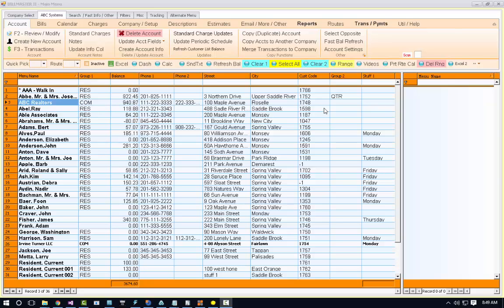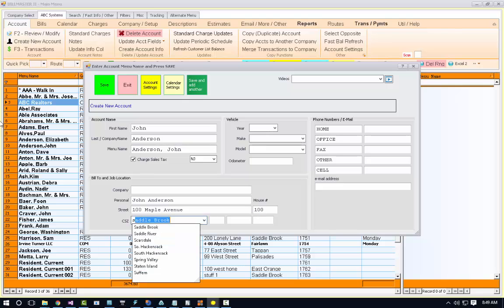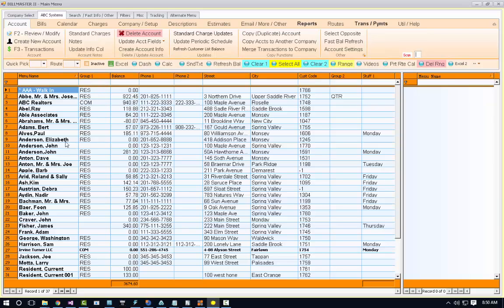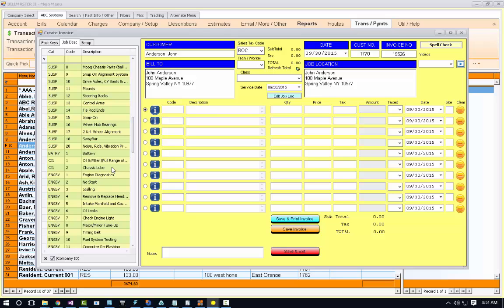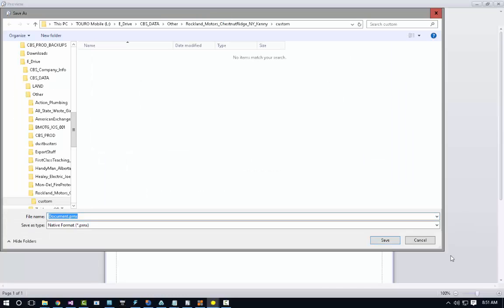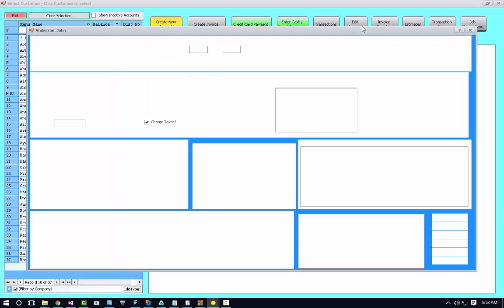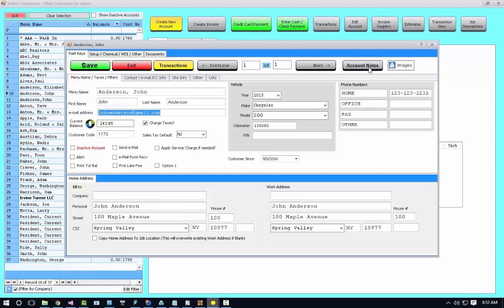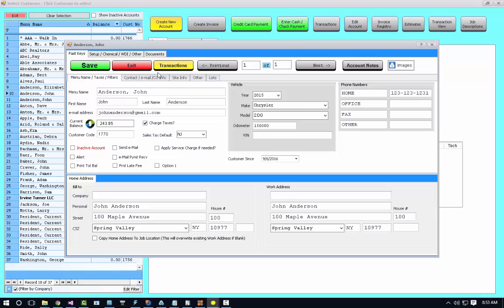BILLMASTER Software - Auto Repair Sample